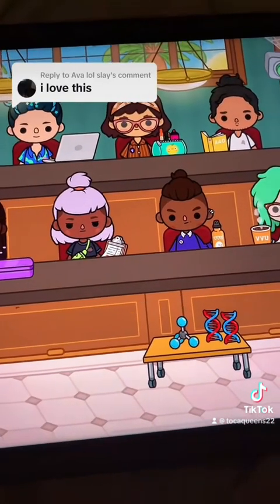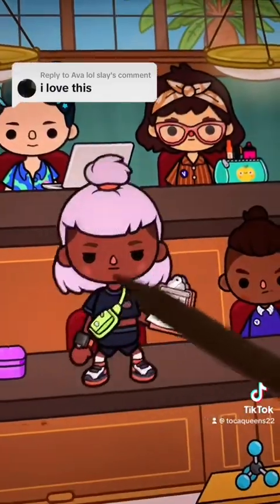Part two of university ￼